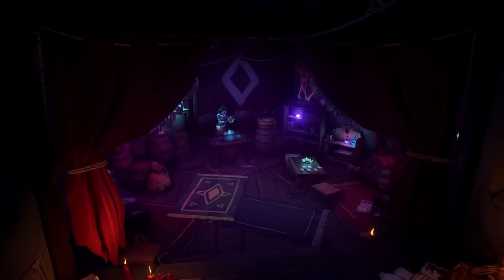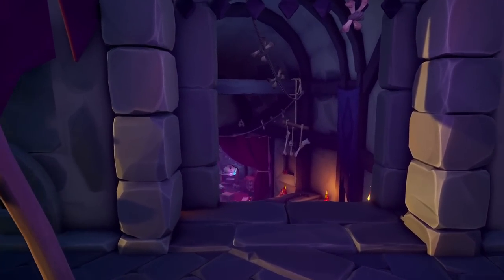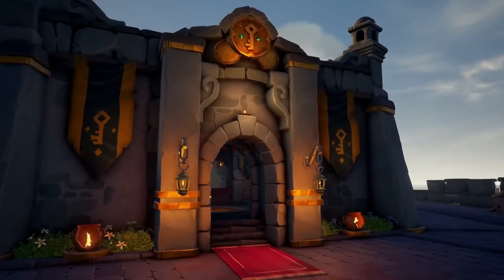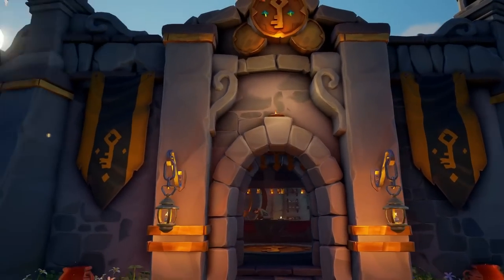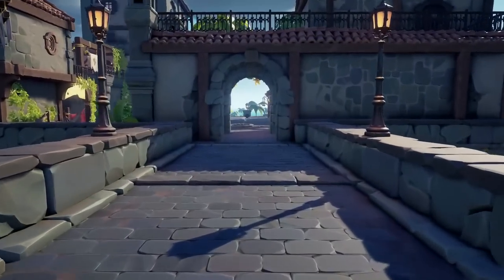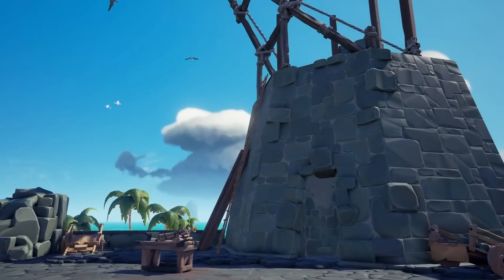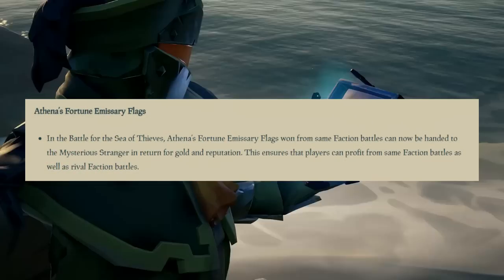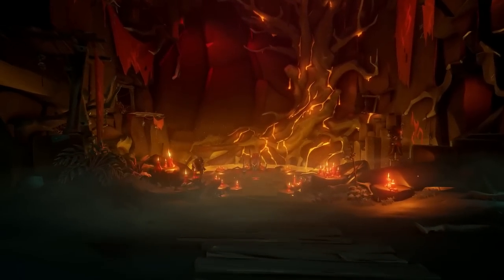GOLD HOARDERS BANK & ORDER OF SOULS LAIR ARE HERE! New Golden Sands Approaches COMPLETION!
The latest changes to New Golden Sands have swooped in, introducing a brand new Gold Hoarders bank, Order of Souls Hideout, mysterious statue, and more! Let's take a look at these changesand take a look at the patch notes!